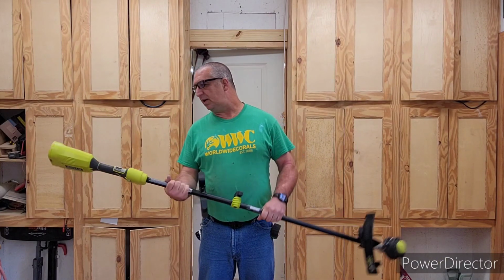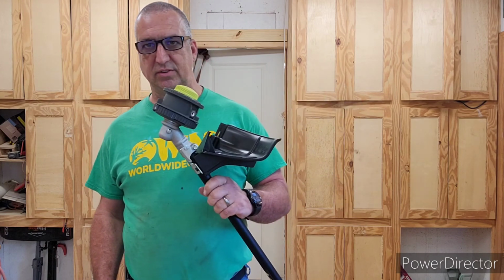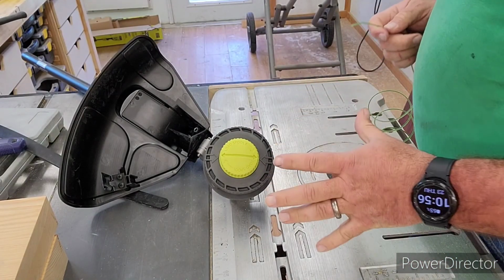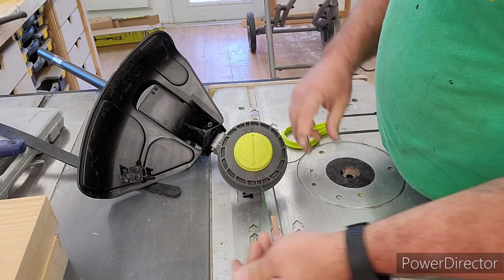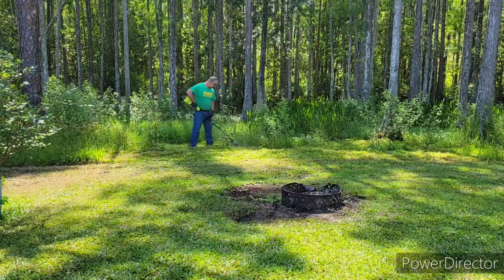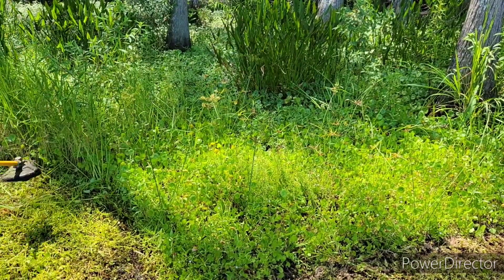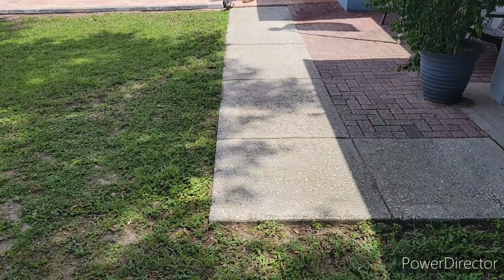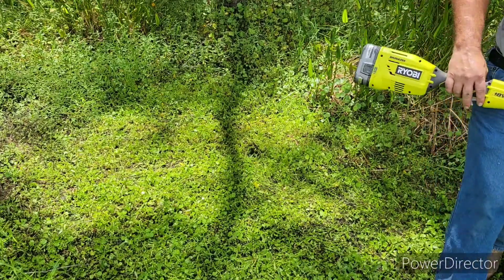Ryobi 18v One Brushless 15" Attachment Capable String Trimmer Kit - An In-depth Review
RYOBI 18V ONE+ Brushless 15" Attachment Capable String Trimmer Kit  P20110VNM review. I tested this battery powered weedeater.